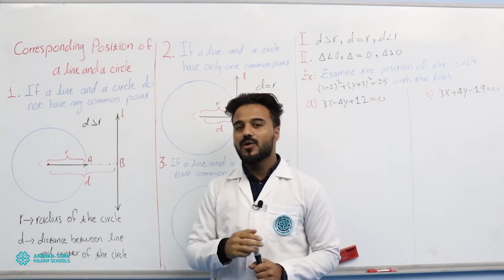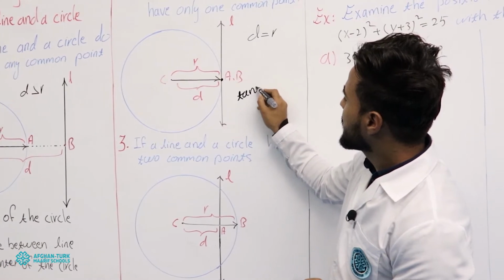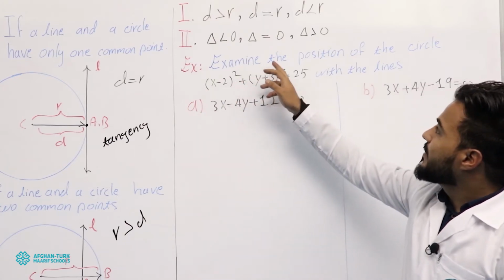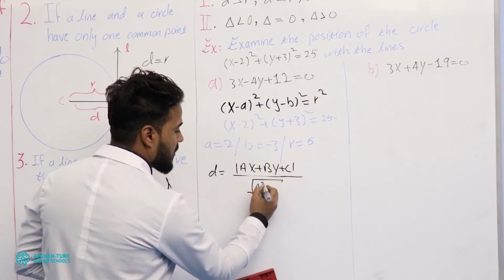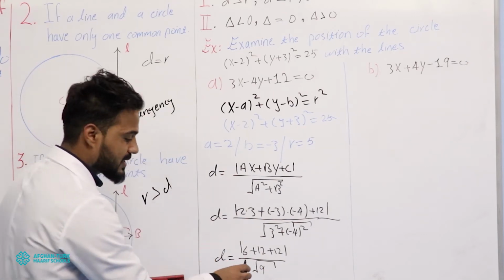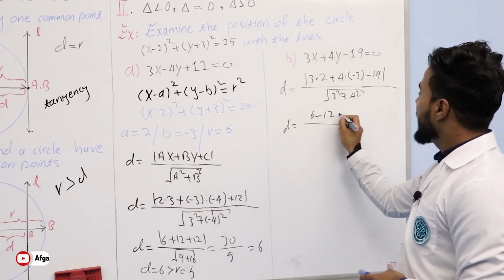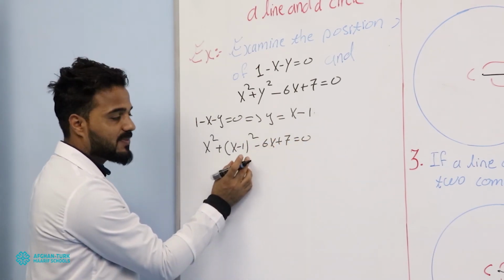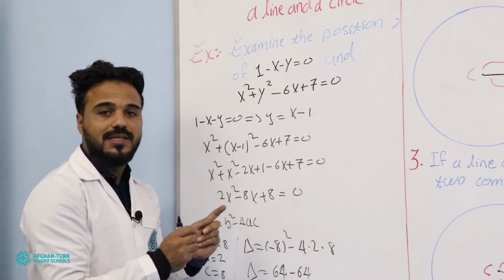Math 11 | Conic Sections-Circle-Corresponding Position of a Line and a Circle Part 5